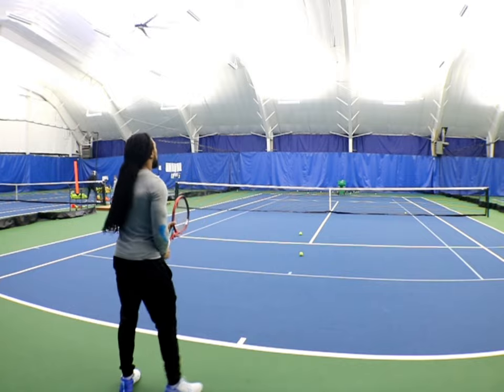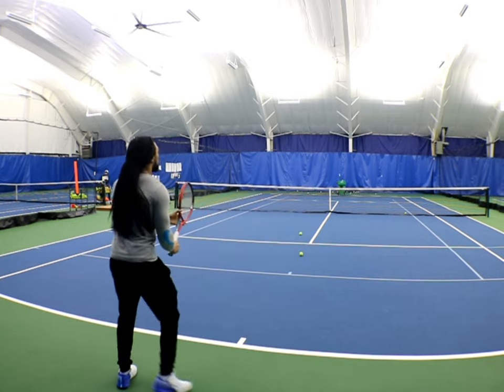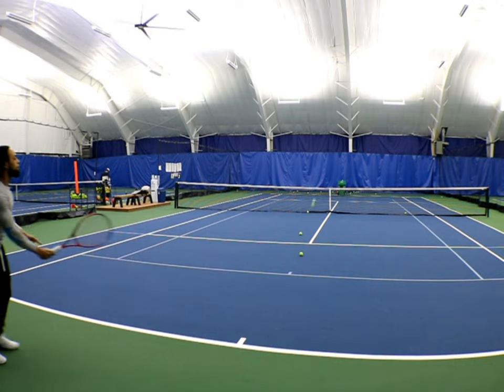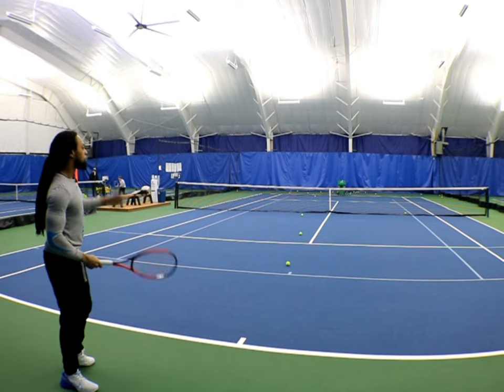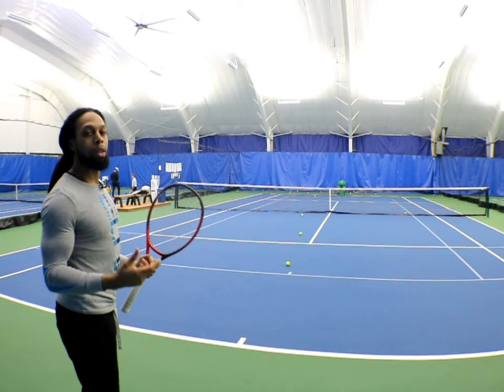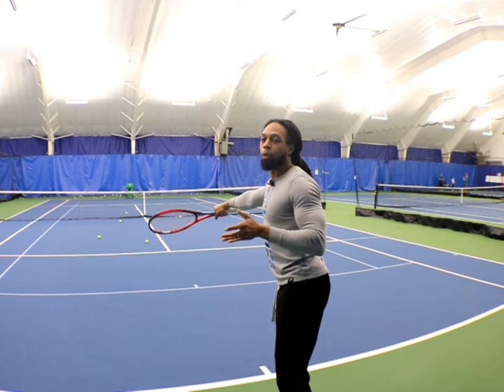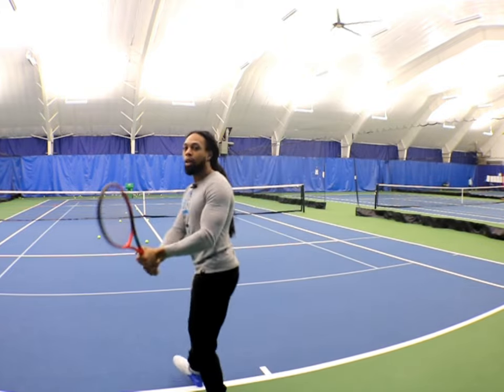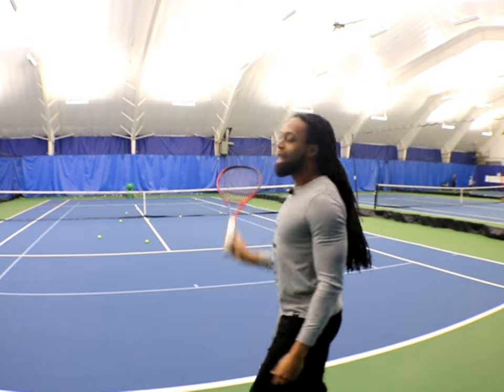A Slice for ANY SITUATION!!!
The Slice can fit into any situation if you know how. But the slice can also get you into trouble if you execute it badly. in this video I help you not fall into that unfortunate circumstance. Have Fun😁

link to request to be in the facebook group